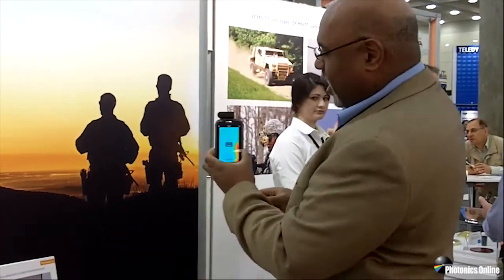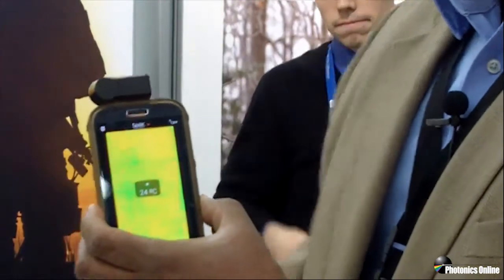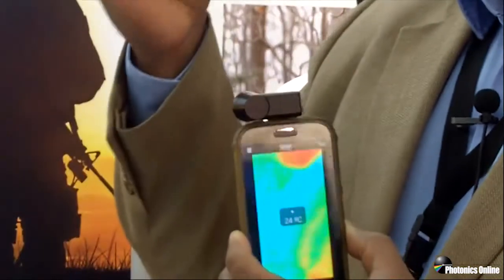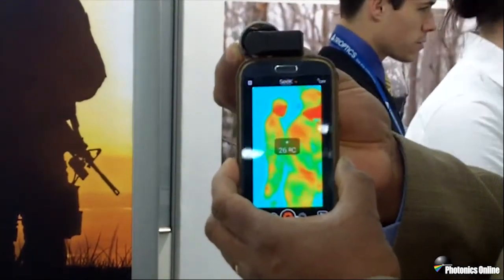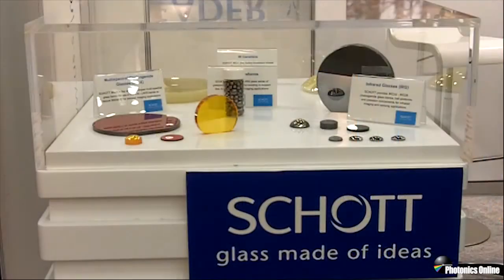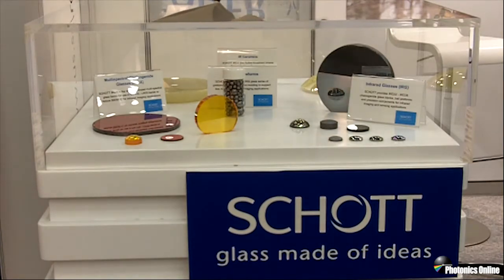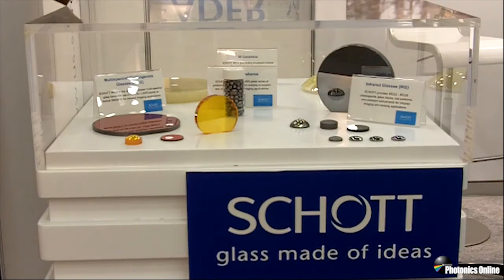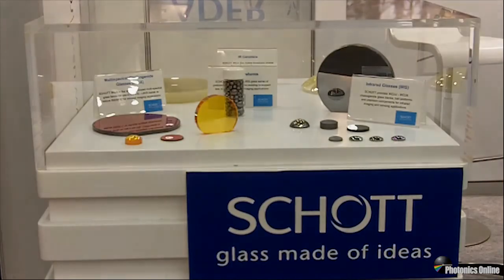New IR Ceramic Optics And IR Optical Glass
SCHOTT had some new offerings that Devin Standard was kind enough to share with us at DSS in 2015. Watch the video for information on their new infrared ceramic optical materials and infrared optical glasses, and a demonstration of the new materials working in conjunction with a thermal camera.